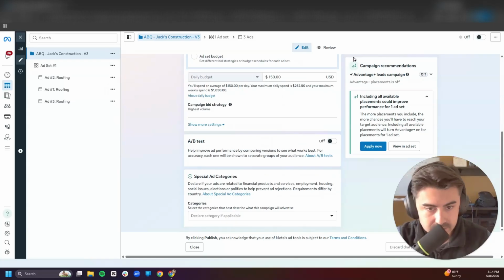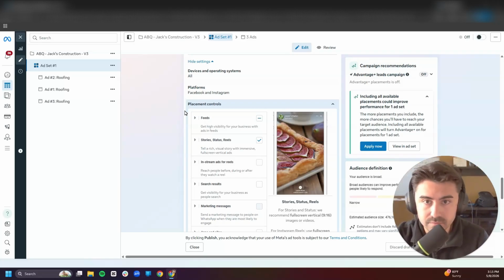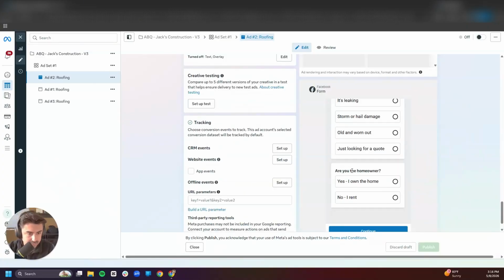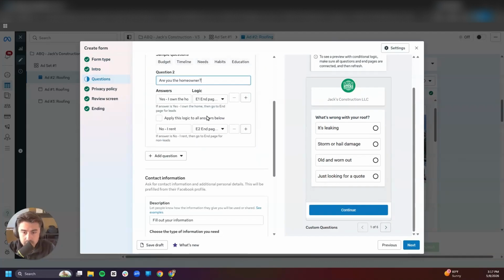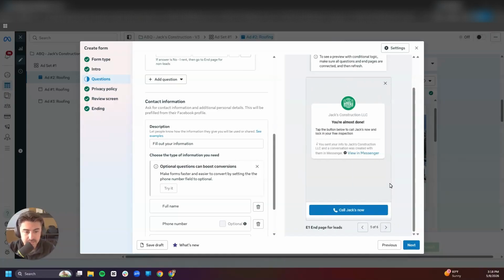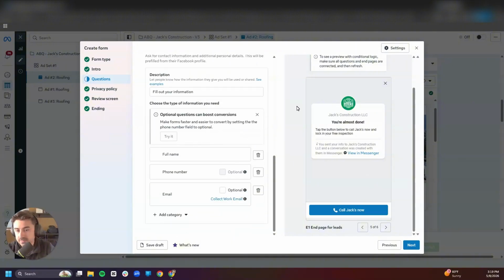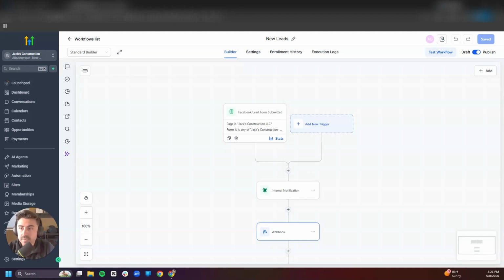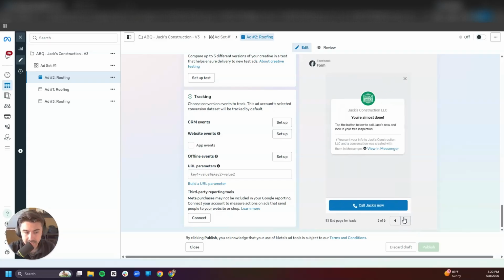How to Get High Quality Roofing Leads from Meta Ads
Stop chasing dead-end leads. In this video, I break down exactly how we're running Meta ad campaigns for a local roofing client in Albuquerque — and more importantly, how we restructured their lead form to start getting leads that actually pick up the phone.
We cover:

- How we set up the campaign ($150/day, campaign budget optimization, leads objective)
- Which placements we use — and which ones we cut to stop wasting spend
- The lead form setup that filters out renters, tire kickers, and bad phone numbers before they ever hit your CRM
- Why phone number verification is a non-negotiable
- How adding a 15-minute booking link at the end of the form changed everything
- How we notify clients instantly via text so they can follow up before the lead goes cold

Whether you run a roofing company or you're an agency managing campaigns for home service clients, this is the exact process we use to turn Meta ad spend into booked estimates.
The leads are out there you just have to build a system that earns the right ones.